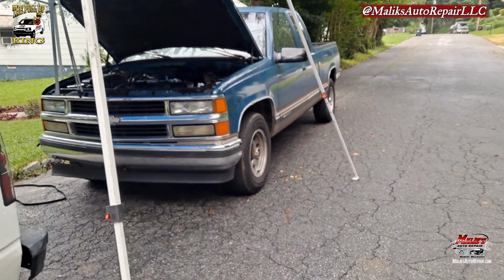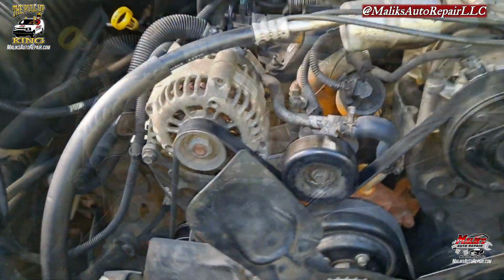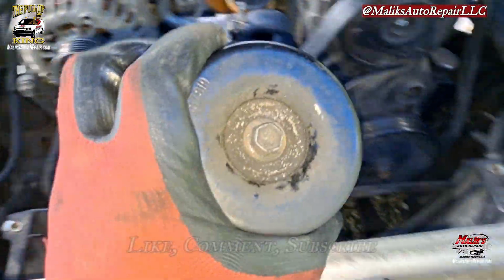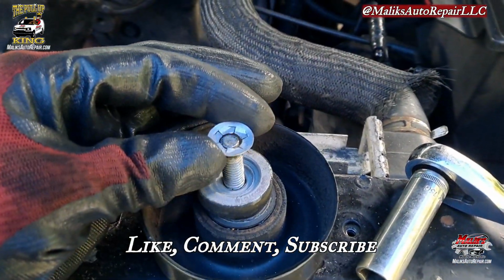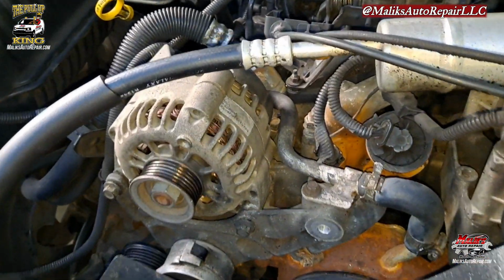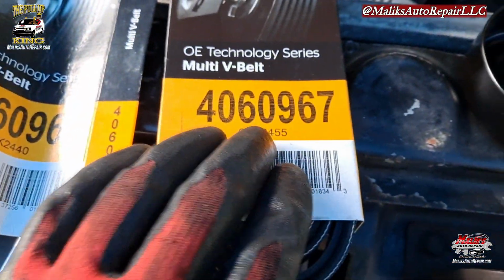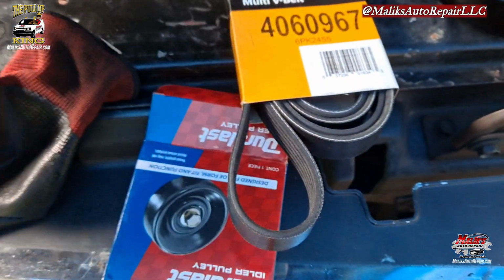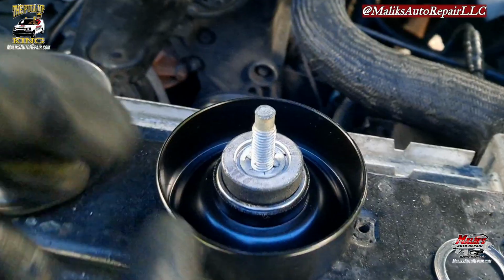BELT POPPED OFF/BAD IDLER PULLEY | 1997 CHEVY C2500 5.0 | DETAILED | Howto/Diy